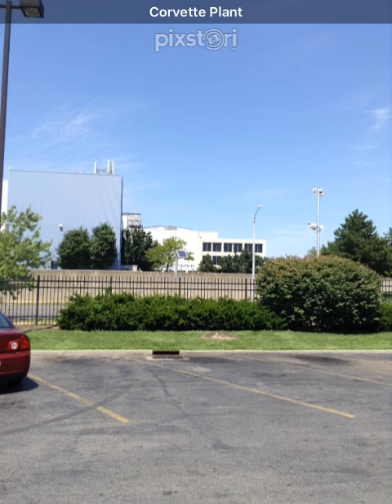Corvette Plant - Douglas H.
The Corvette Plant at Natural Bridge and Union once provided jobs for many residents of Wells Goodfellow. It also attracted numerous food trucks.

Douglas H. has lived in Wells Goodfellow since the early 1960s, when he moved from Mississippi with his family.

Location Categories:
Historic Places